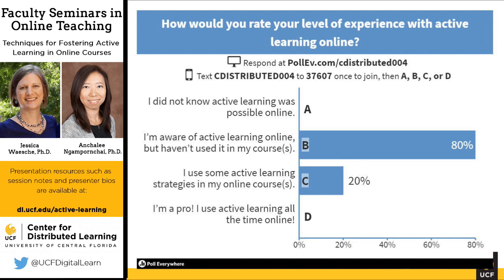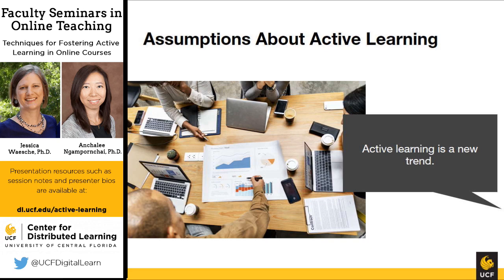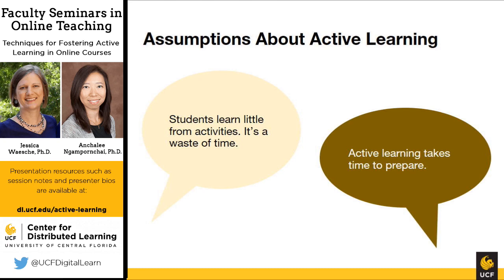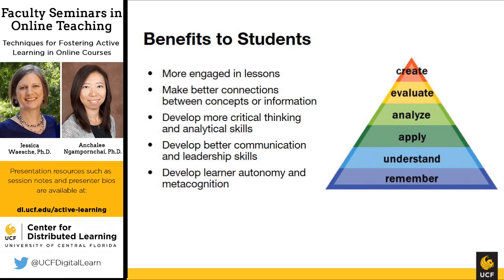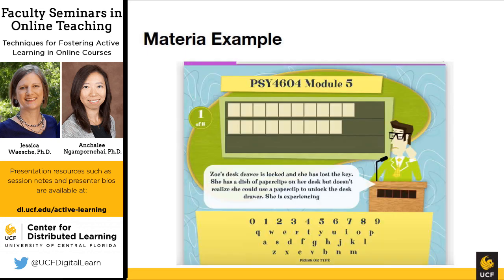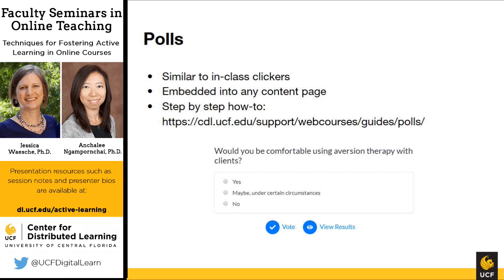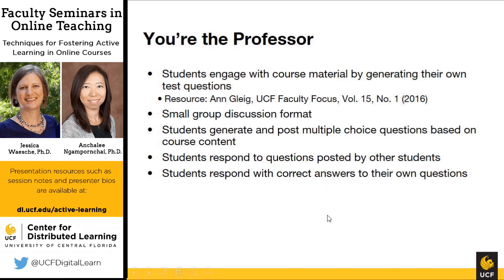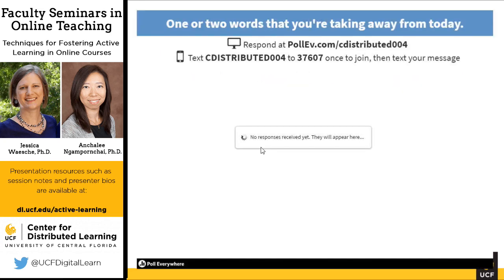Active Learning Across Modalities: Techniques for Fostering Active Learning in Online Courses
Active learning is a method of learning in which students are actively engaged and involved in the learning process. In order to learn, students must do more than just listen -- they must read, write, discuss, or be engaged in solving problems. In this session, participants will learn about active learning strategies as well as how active learning is not limited to a face-to-face or synchronous environment. Additionally, the presenters will showcase examples of how active learning can be achieved in an online environment.